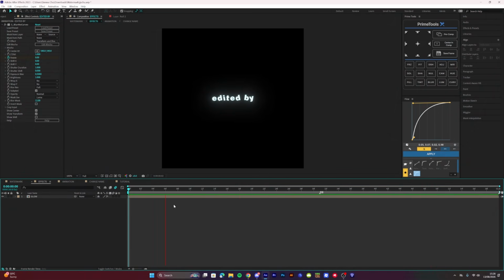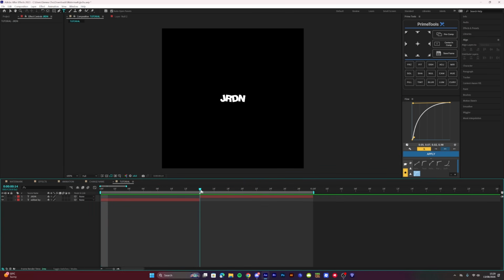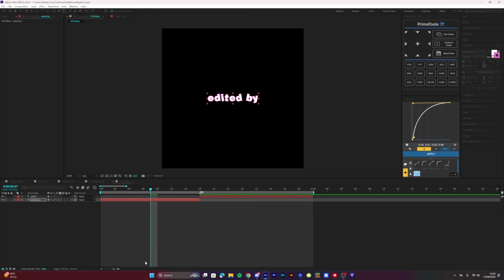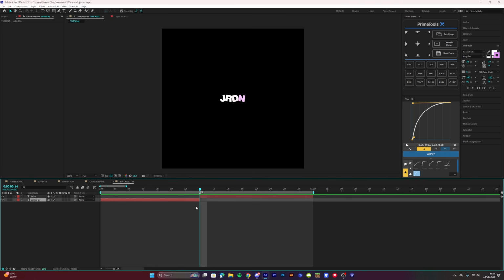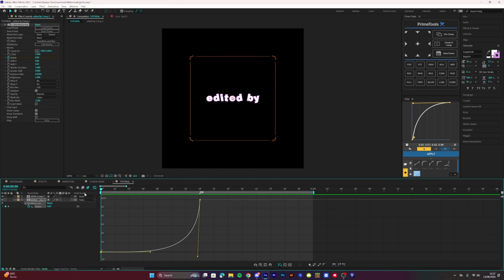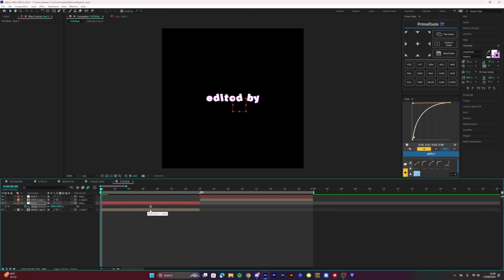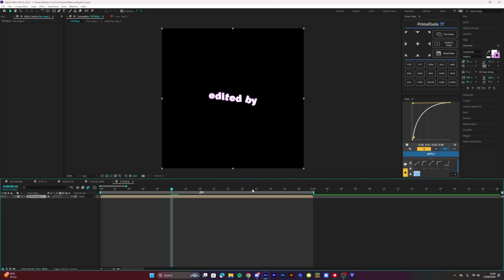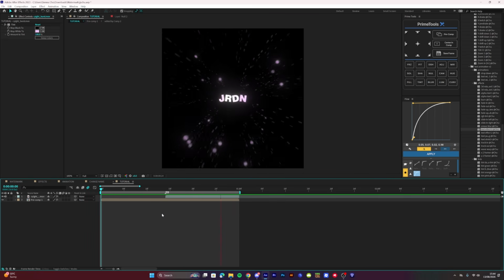TRENDING ROTATION WATERMARK TUTORIAL (ON AFTER EFFECTS)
This is a tutorial on how to make a rotating watermark on After effects. Credits to whoever started using this Watermark on TikTok :)

Plugins Required: Sapphire.
Chapters:
0:00 - 0:12 - Intro
0:13 - 9:32 - Watermark tutorial
9:33 - 9:42 - Payhip/Outro
shushubobo - (ILLIT (아일릿) ‘Cherish (My love)' lofi ver)